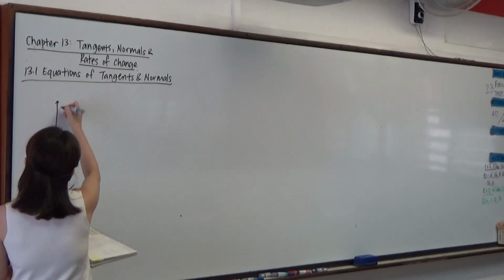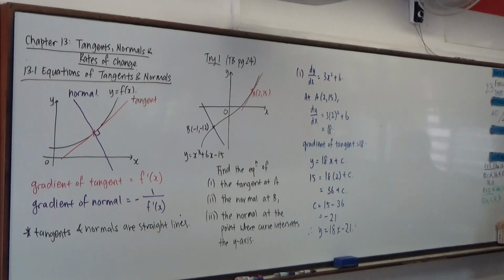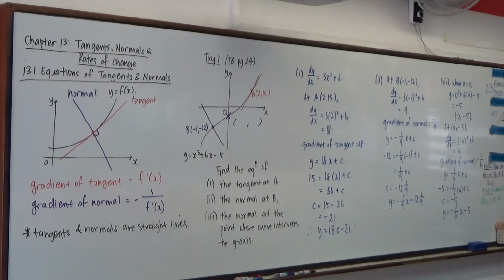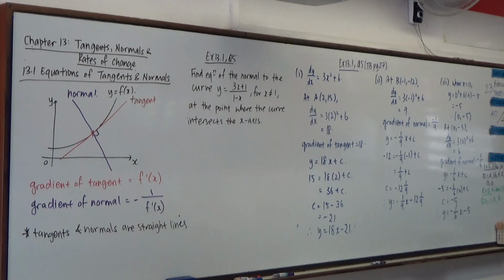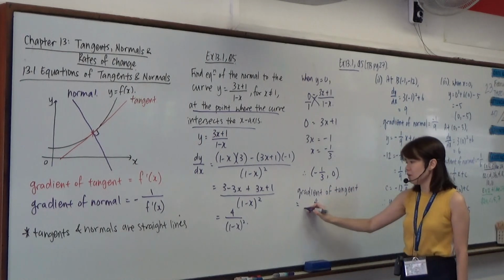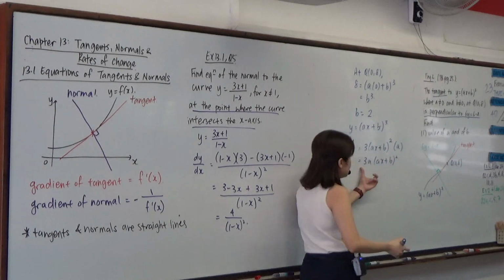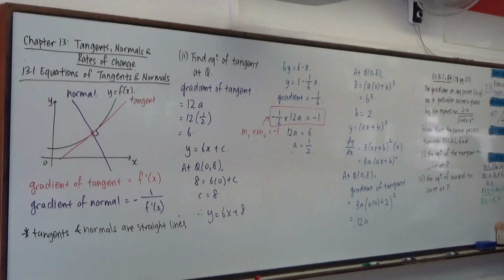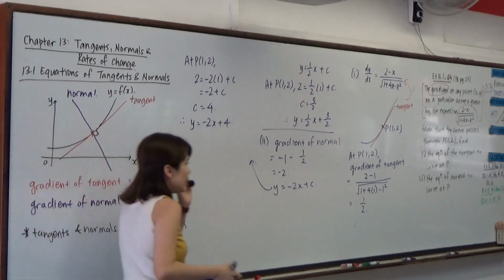4E AM (2023) Ch 13.1 Equations of Tangents and Normals